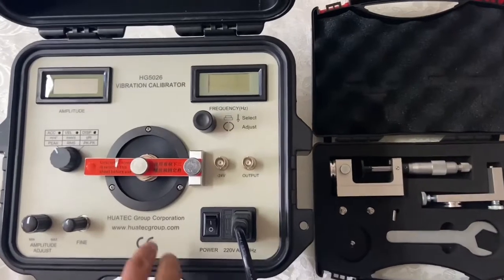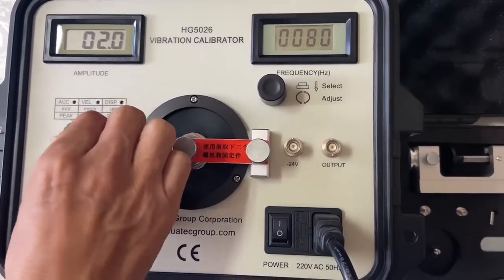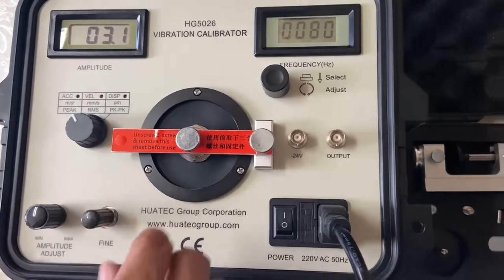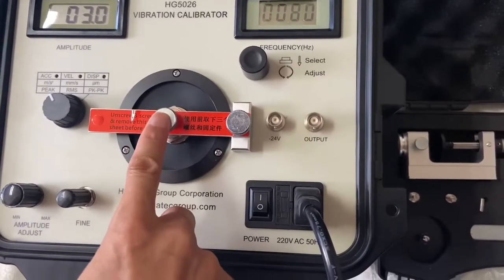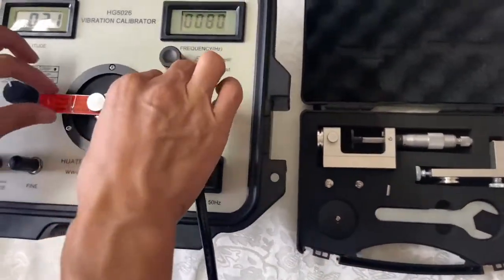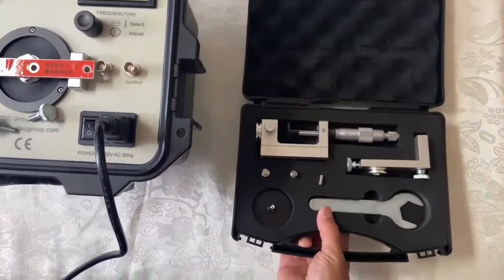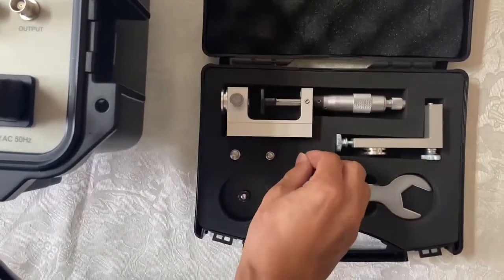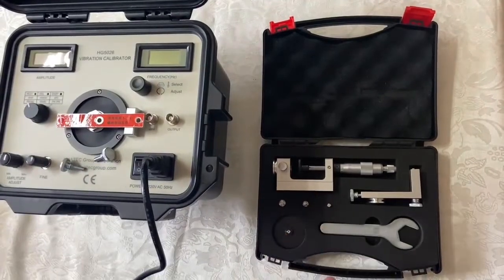Portable Handheld Shaker For Vibration Calibration Of Vibration Meters Handheld